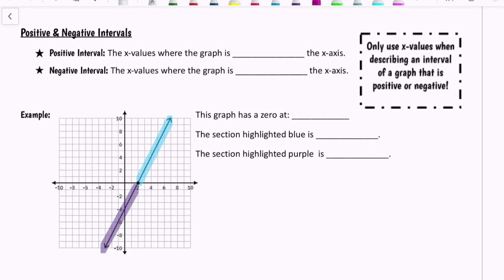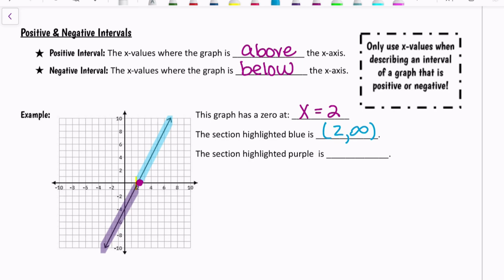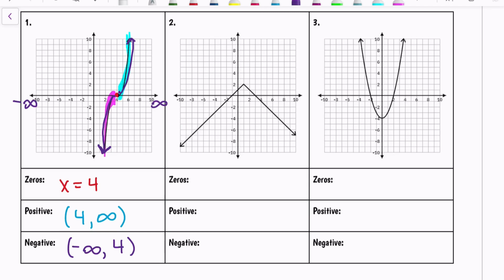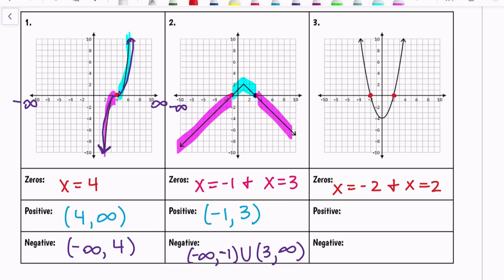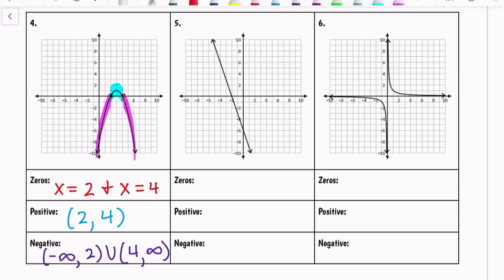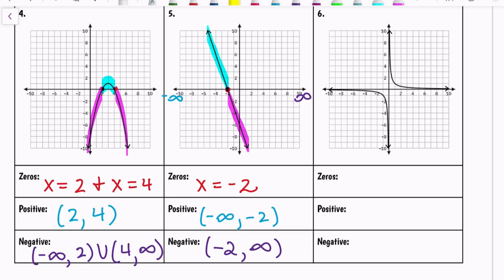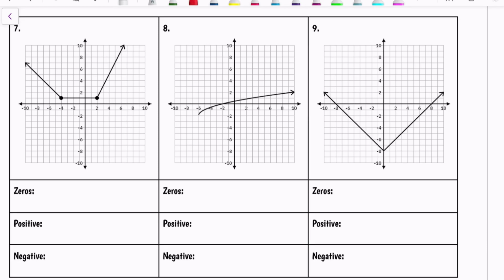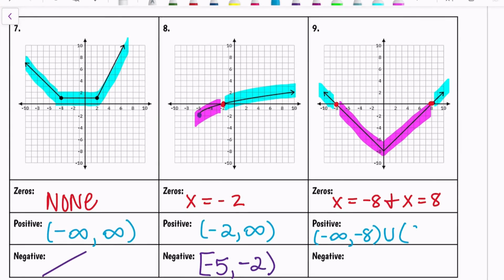Finding Intervals where a Function is Positive or Negative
Determine where a function is positive or negative using interval notation.